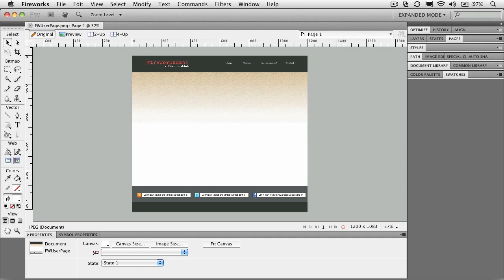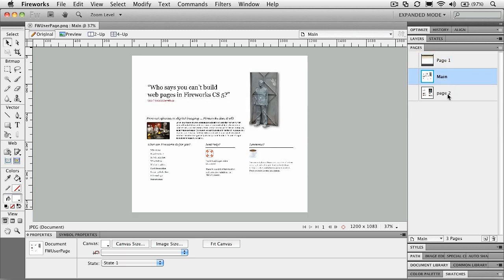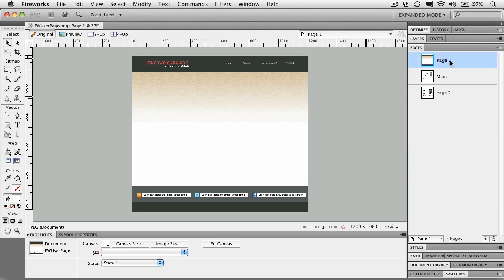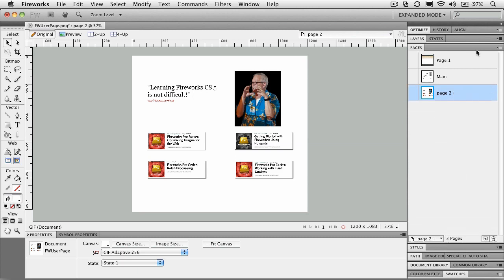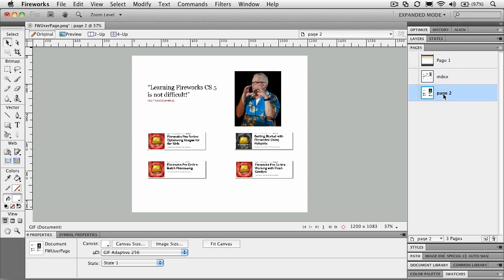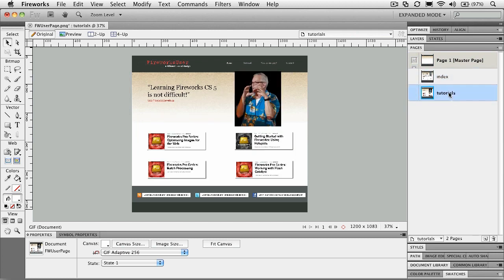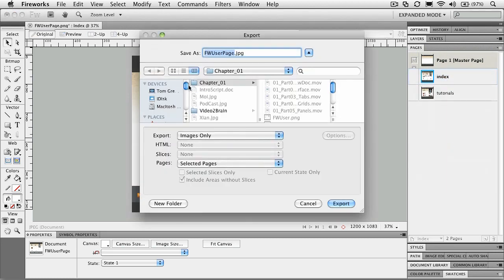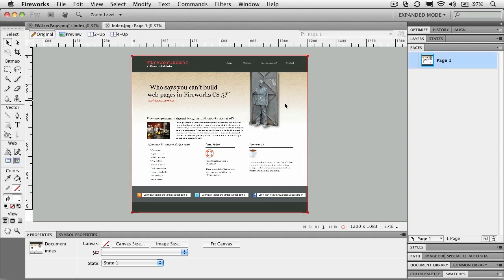Fireworks CS5: Pages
When it comes to prototyping web sites or other screen-based projects, the pages feature of Fireworks is extremely useful. In this lesson you will learn how to add and subtract pages from a project, rename and reorder pages, and even use a master page to hold content common to all pages in the project.